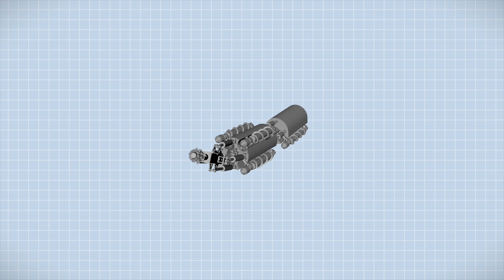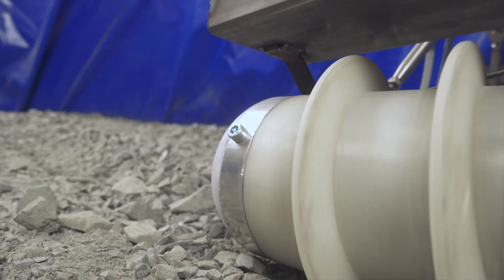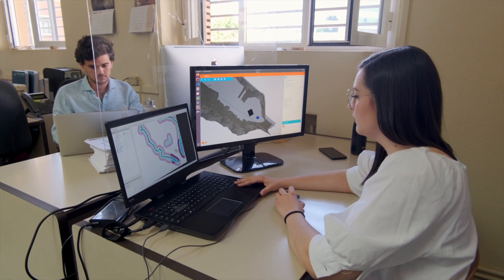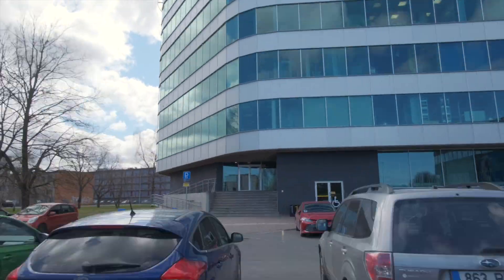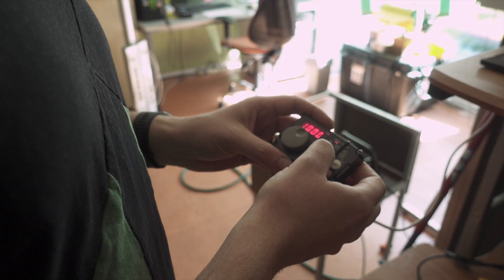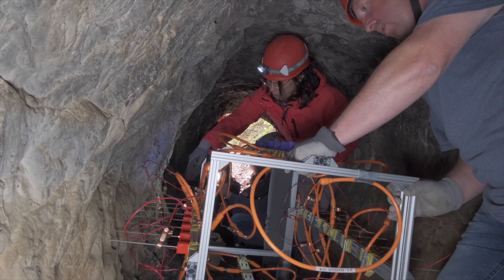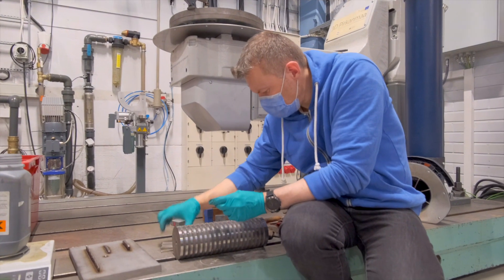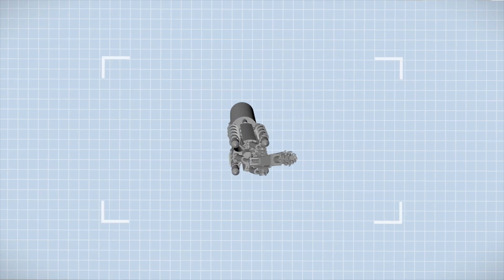ROBOMINERS Movie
The EU-funded ROBOMINERS project aims at facilitating EU access to mineral raw materials – including those that are considered as strategic or critical for the energy transition – from domestic resources, and thus decreasing the European import dependency. To do so, ROBOMINERS is developing a bio-inspired robot for mining deposits that are small or difficult to access.